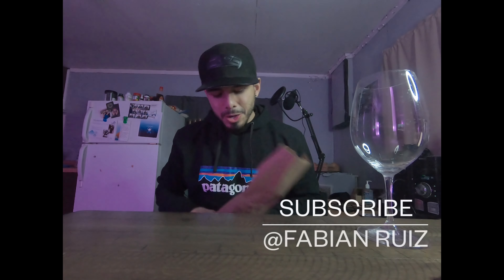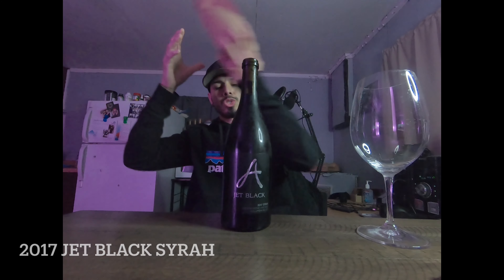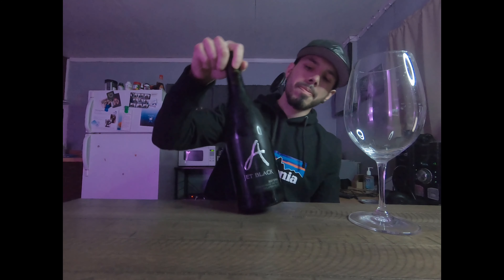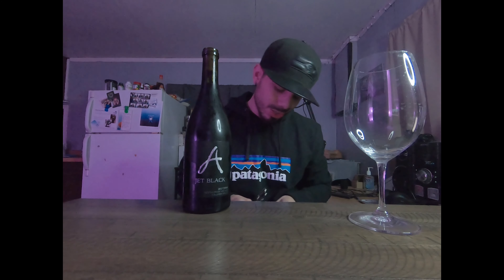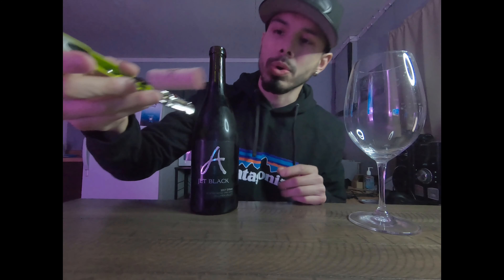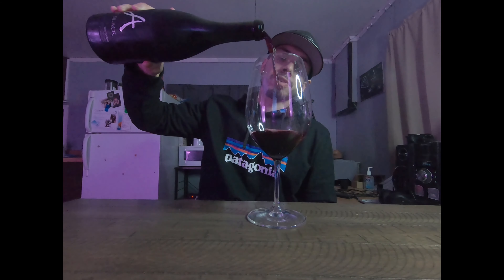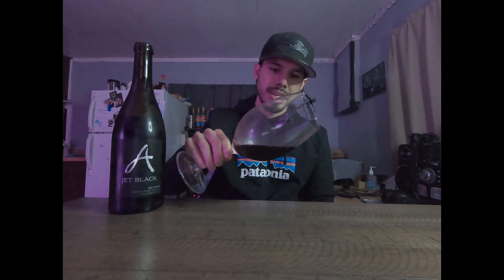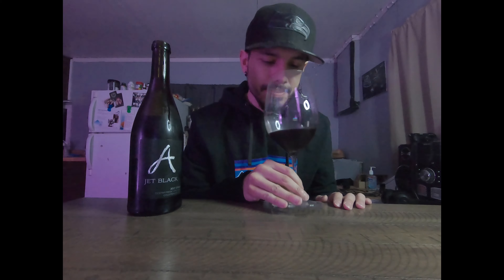MY FAVORITE SYRAH!!!! | WINE W FABE | SYRAH REVIEW | EP.2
Welcome back family! today we have another video of "Wine with Fabe" and today I am going to share one of my absolute favorite wines in my top 3 choices! This one will never let you down and if you are wanting to impress someone. GO BUY THIS BOTTLE!!! Remember Age fine like red wine... peace. - Fabe